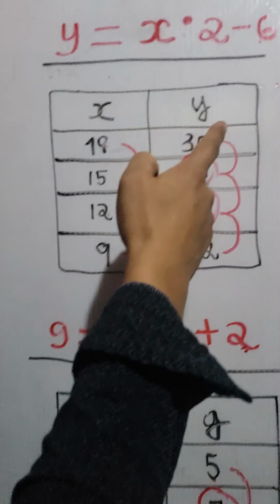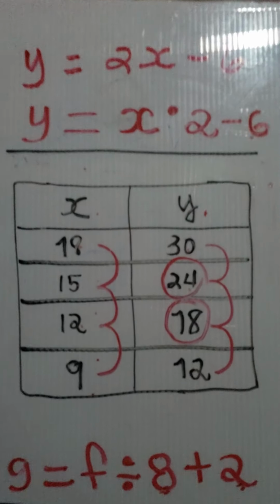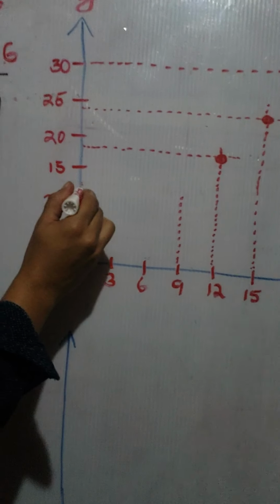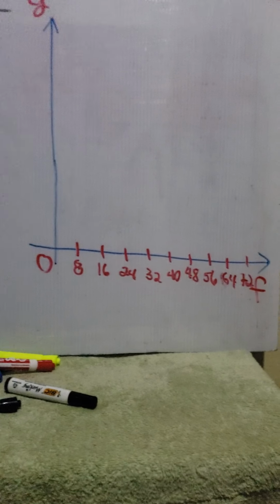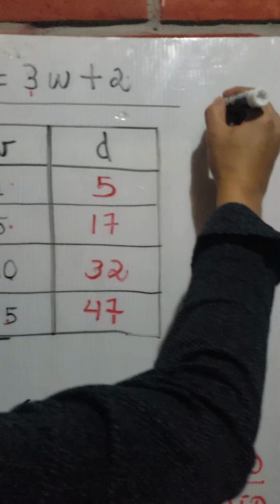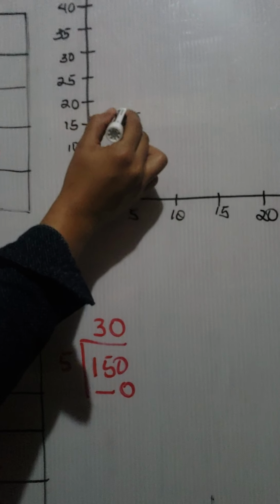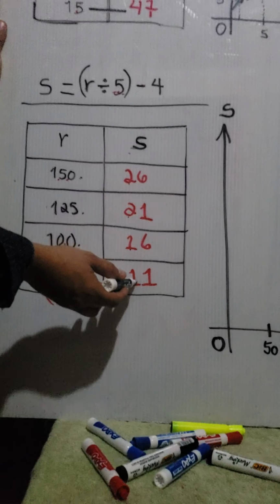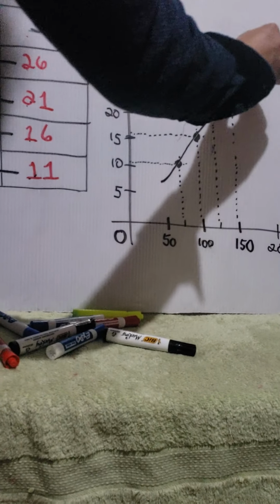GRAPHING EQUATIONS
EQUATION graphs